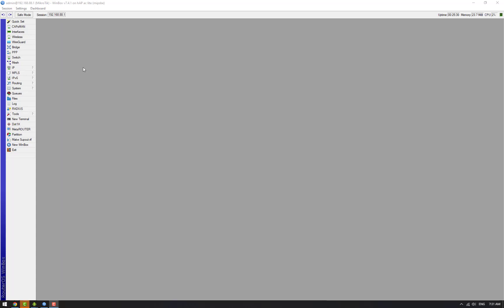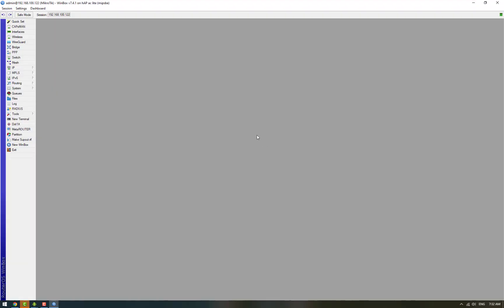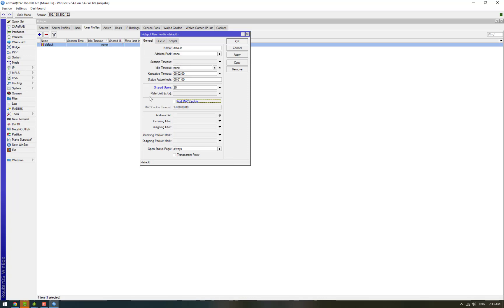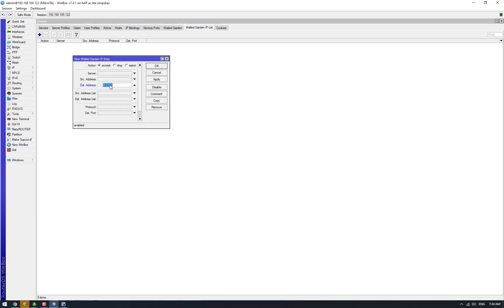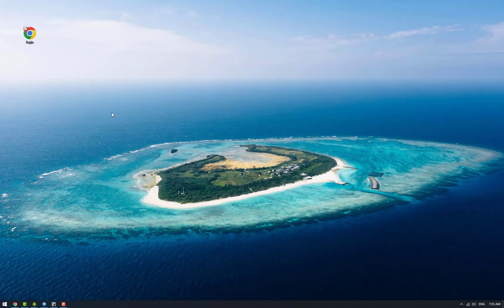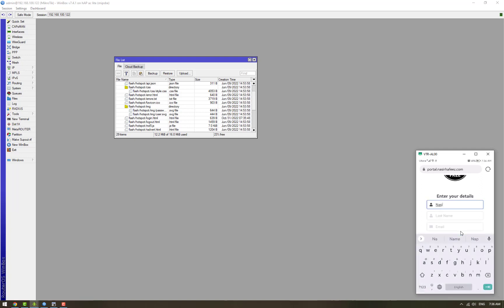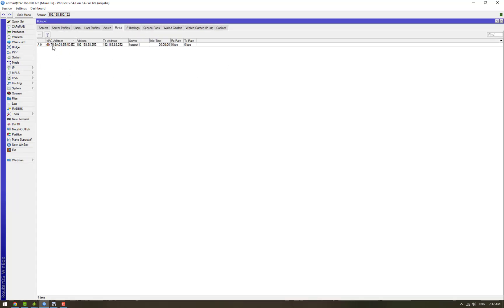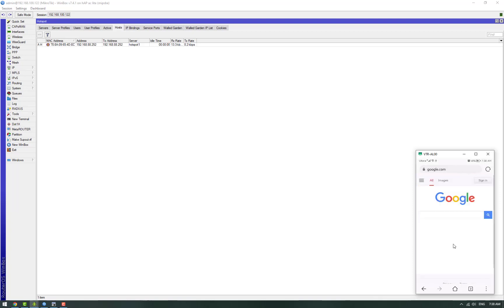Mikrotik Hotspot and External Captive Portal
Setting up hotspot with an external captive portal on Mikrotik. The code for the captive portal is given below: